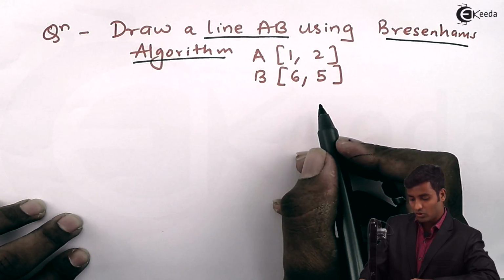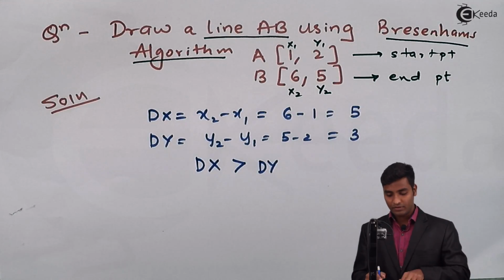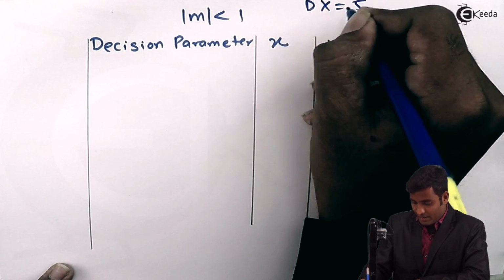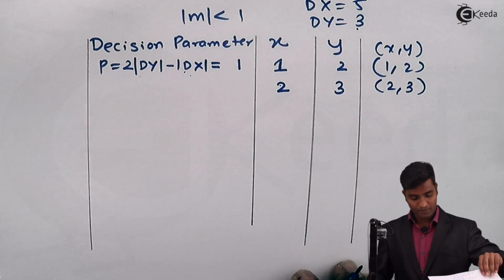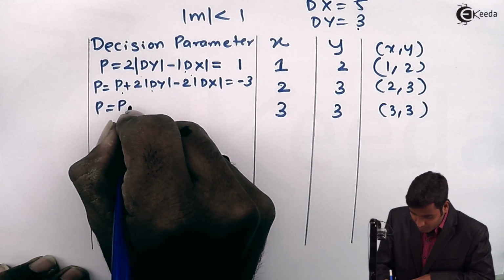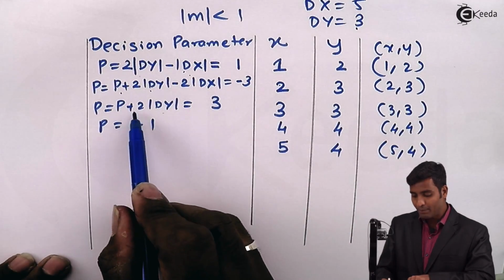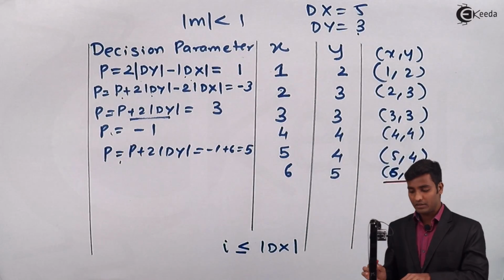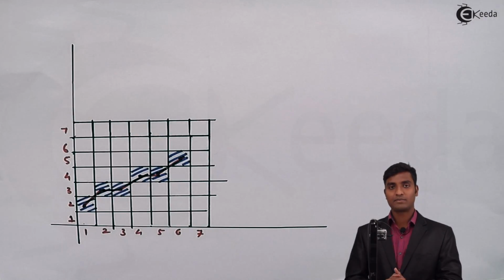Problem based on Bresenham's line algorithm - Bresenham's Algorithm - Computer Aided Design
Subject - Computer Aided Design

Video Name - Problem based on Bresenham's line algorithm

Chapter - Bresenhams Algorithm

Faculty - Prof. Girish Patil

Access the Complete Playlist of Subject - Computer Aided Design

Happy Learning!